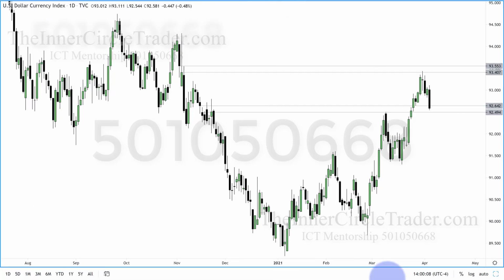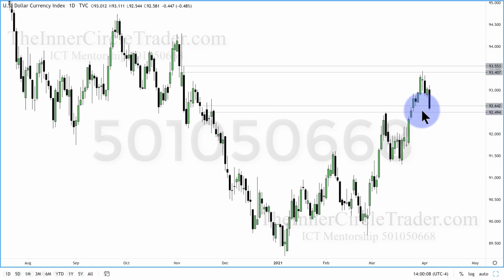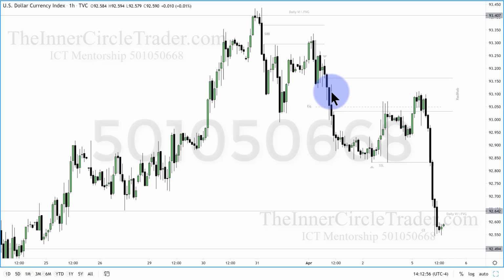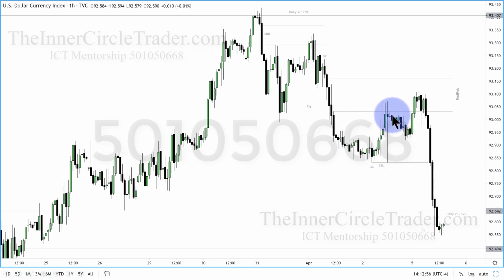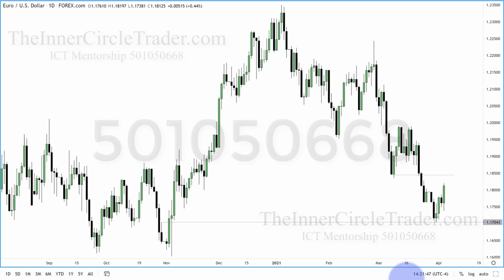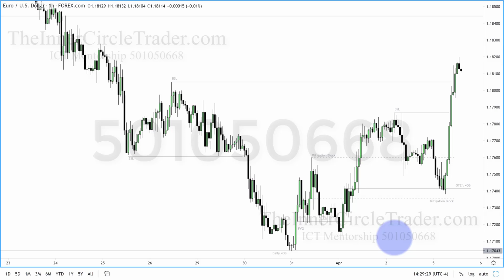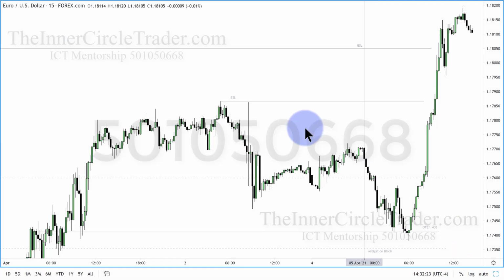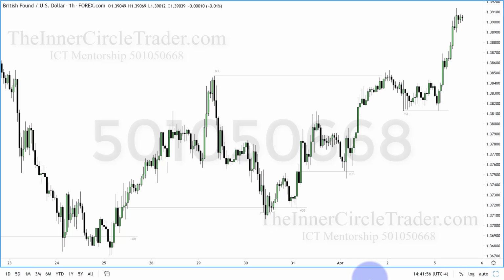ICT Private Mentorship 2021 April 05